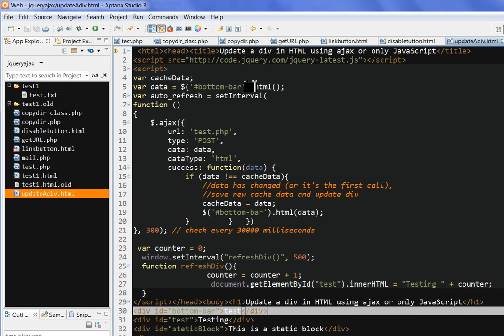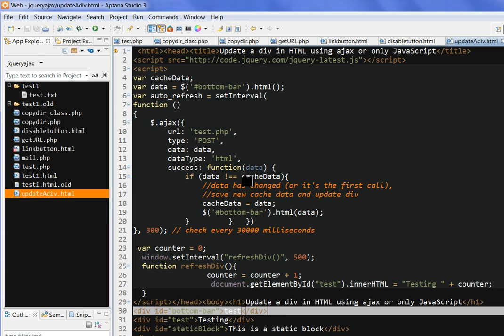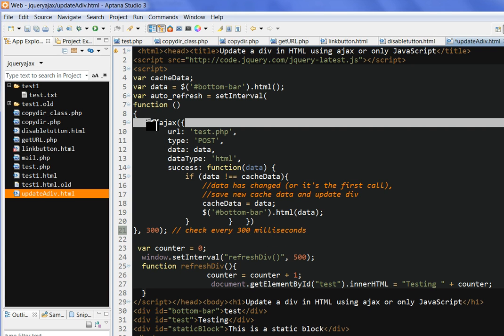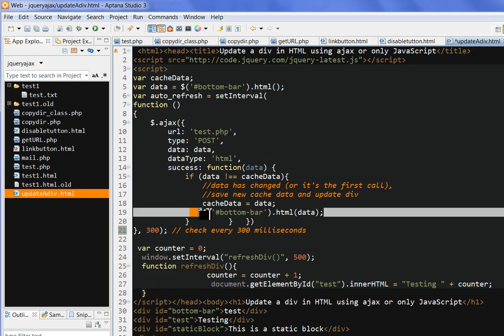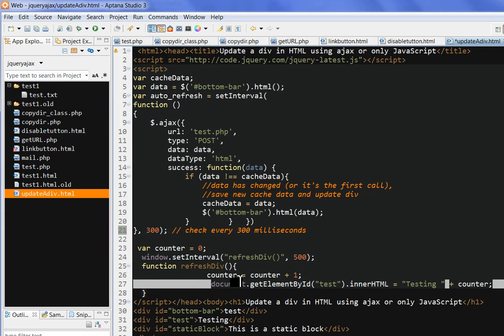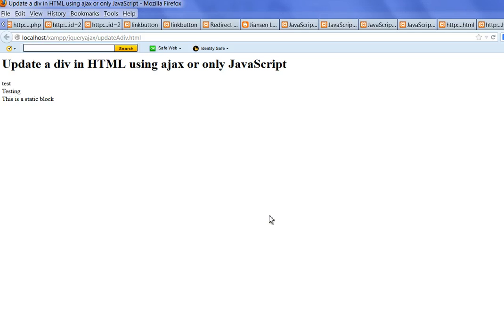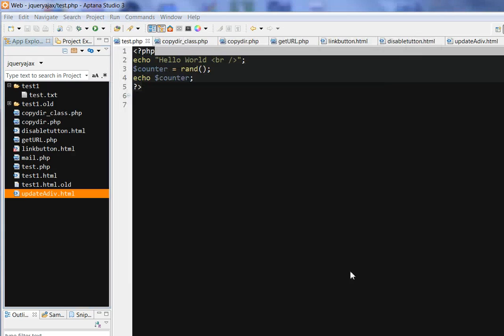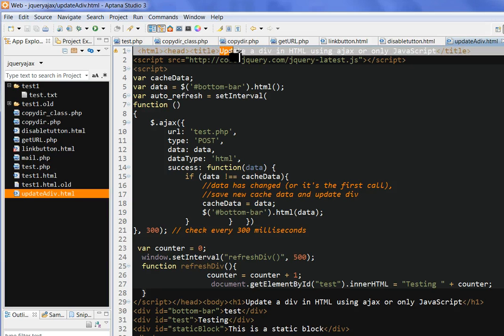Update a div in HTML using ajax or only JavaScript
Update one div in HTML USING JS timing function setInterval
 1)  using ajax and jquery to update content posted from test.php
 2) Only use Javascript
More code: